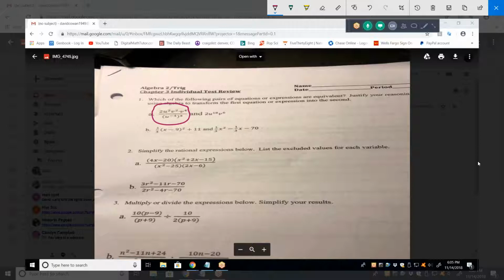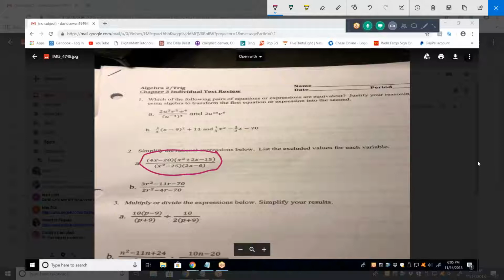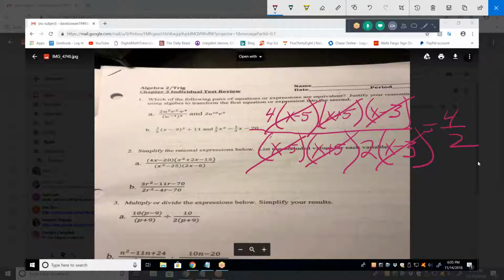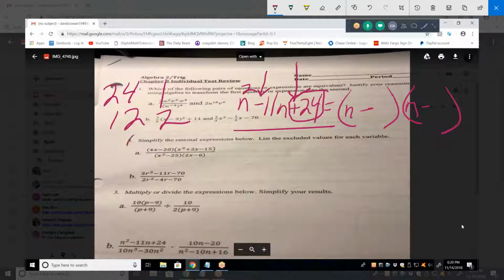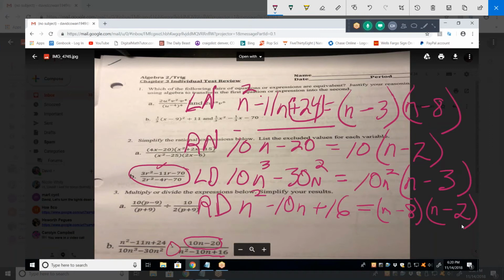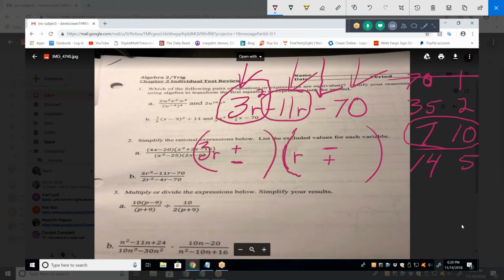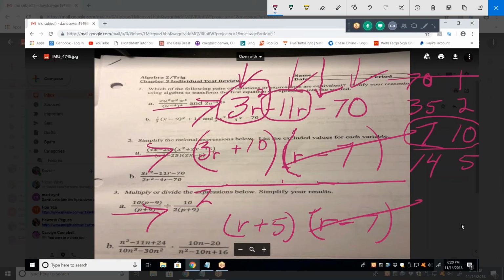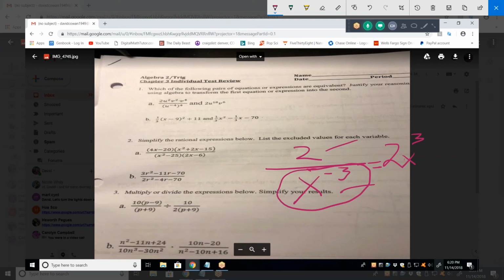Online Algebra 2 tutoring, MH111418